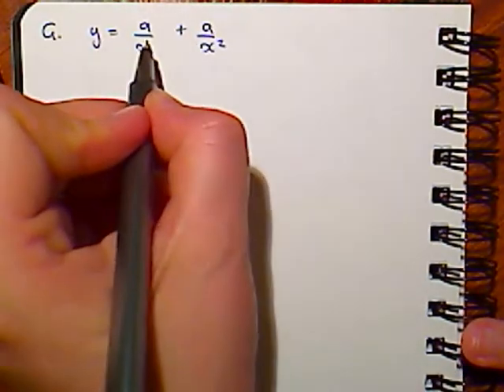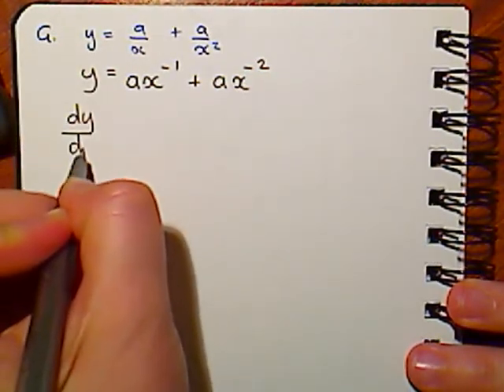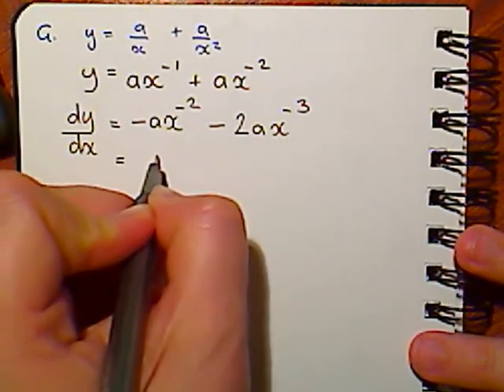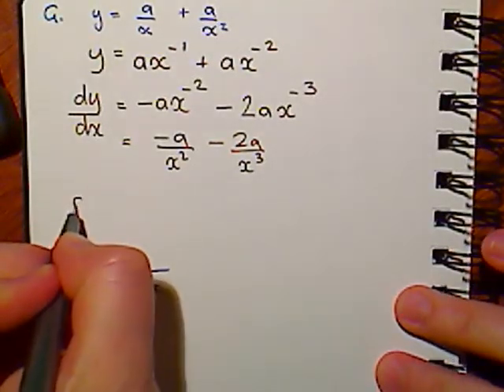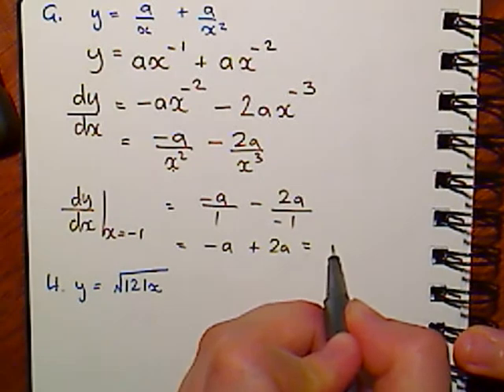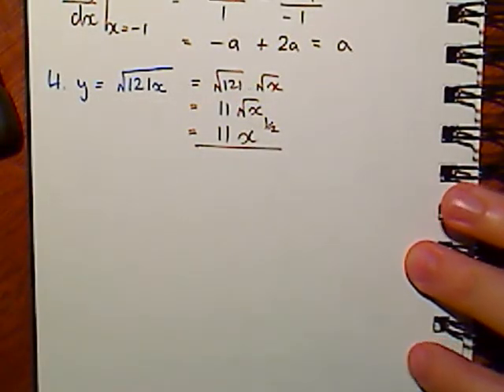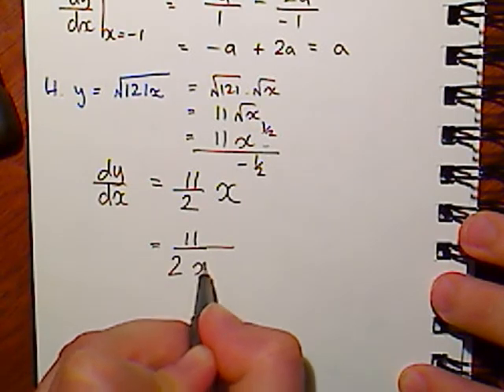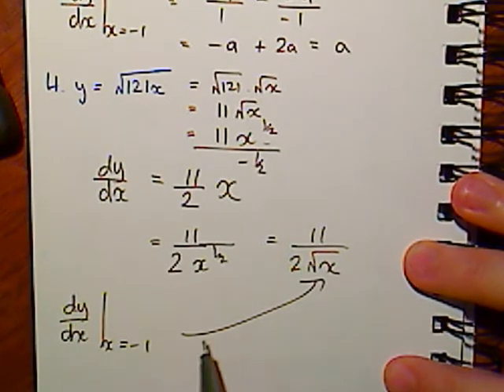Set 7D Power Rule - Question 1g,h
Recorded for students at Hawker College to gain access to worked problems.  These questions can be used to gain further understanding about how to differentiate, or solve problems related to differentiation.